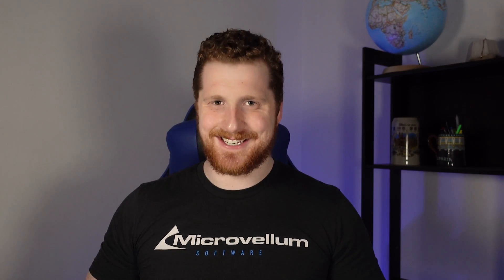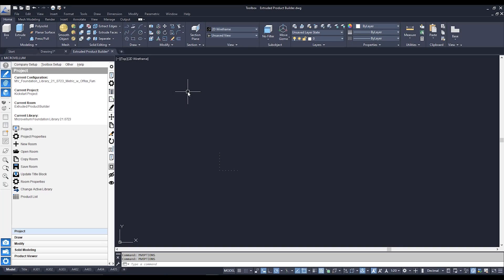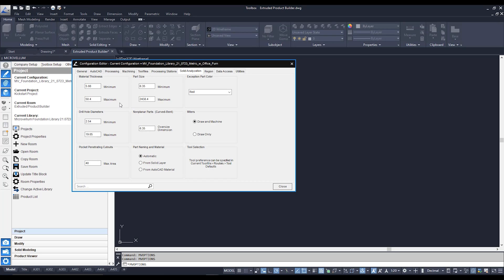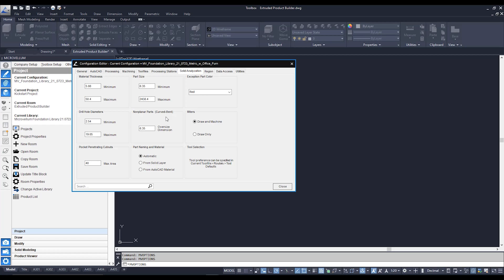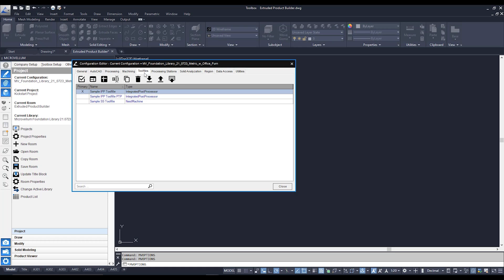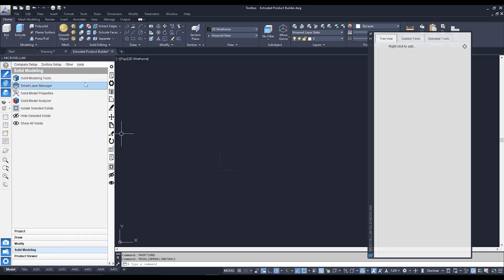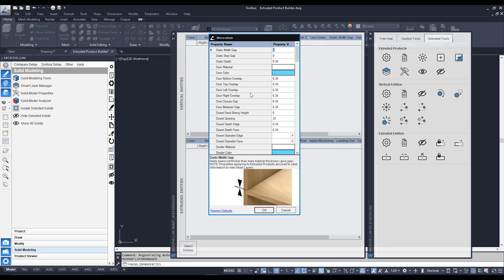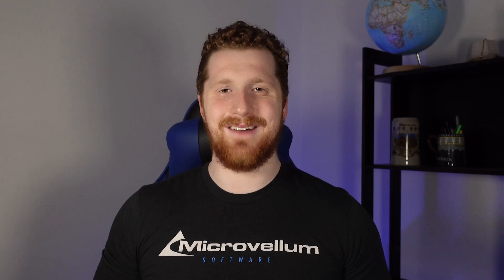Kickstart: 18 - Solid Model Tools Overview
In this part of the series we will learn about the settings, interfaces, and tools that make up Microvellum's Solid Model Tools.